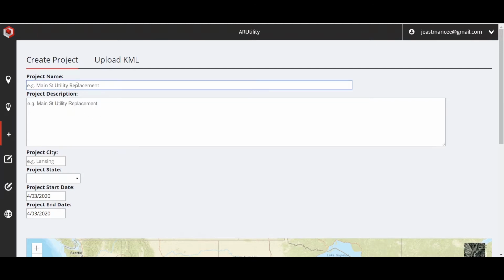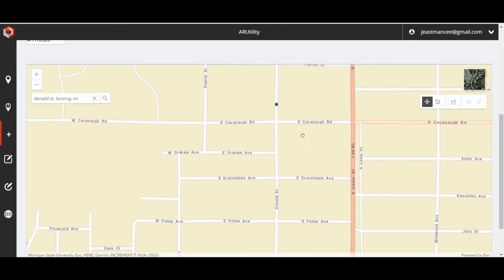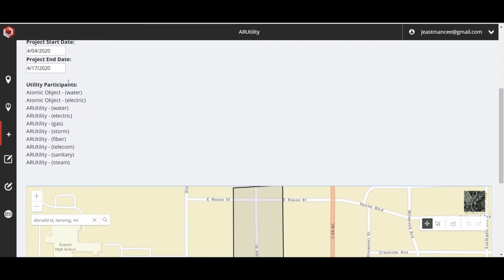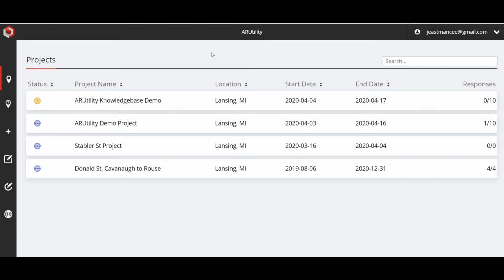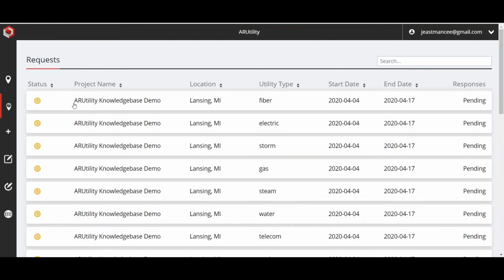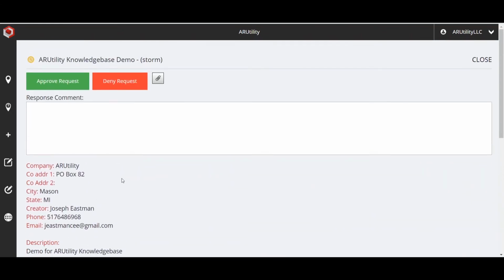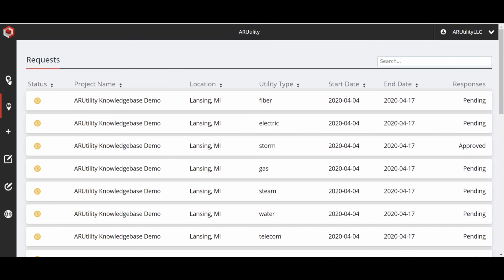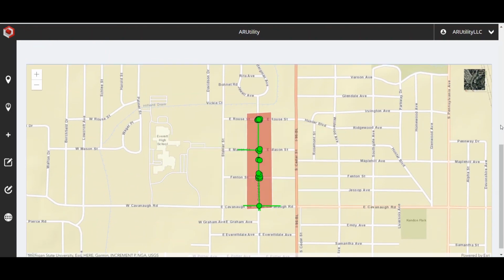ARUtility Project Workflow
In this ARUtility Knowledgebase Lesson we will be taking a deeper dive into the project creation workflow. This is the heart of the application and the first step in being able to visualize assets in augmented reality.